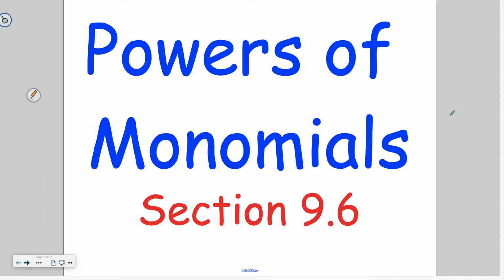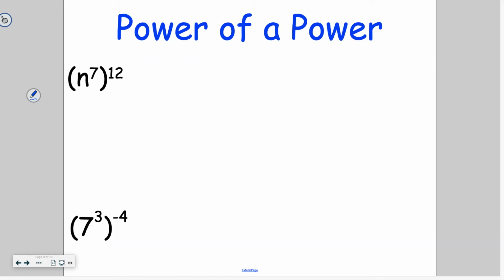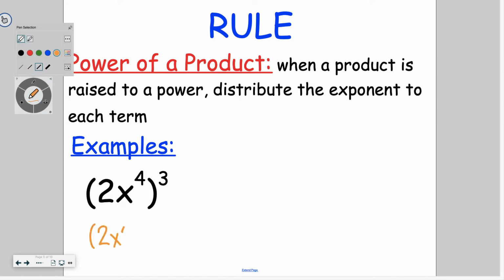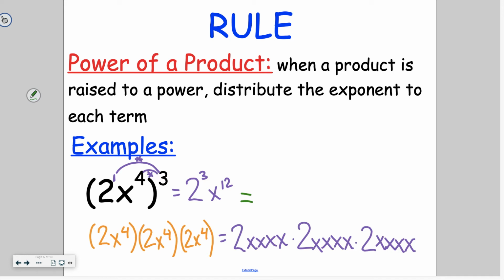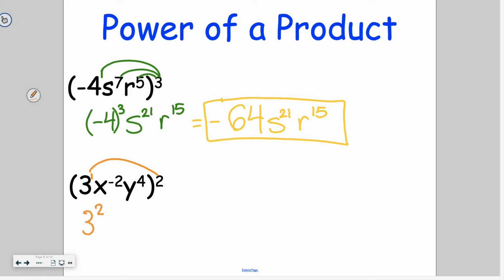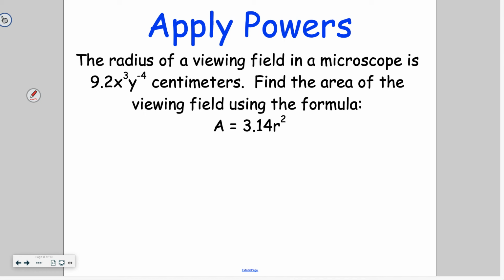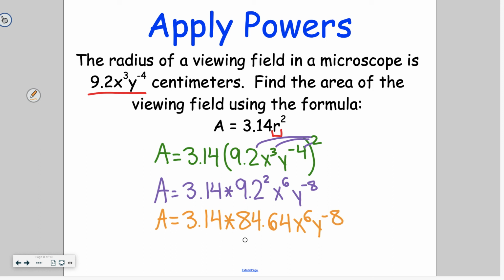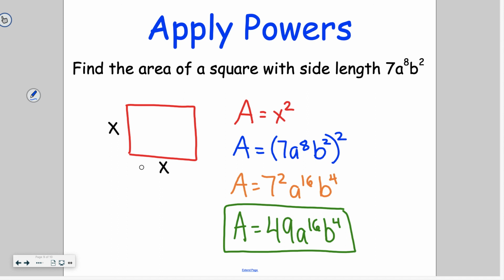Pre Algebra 9-6: Powers of Monomials